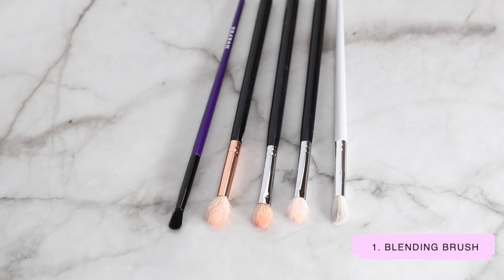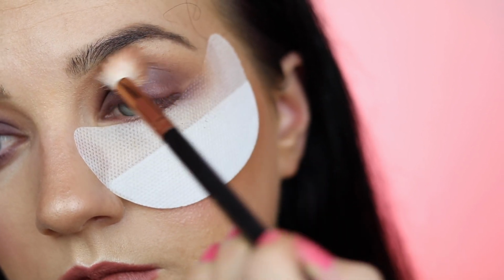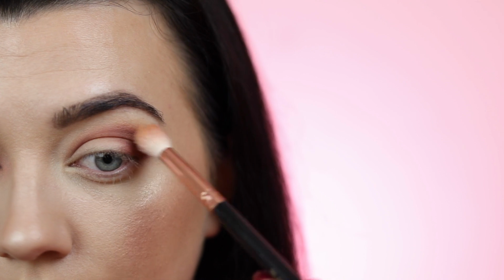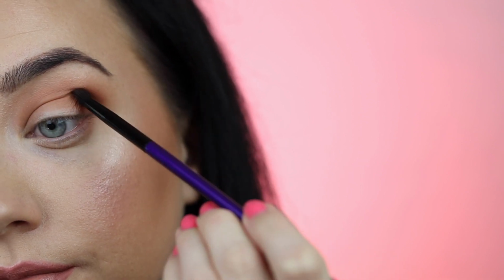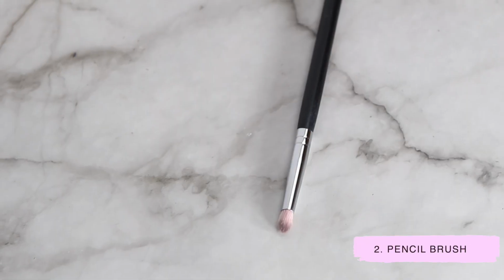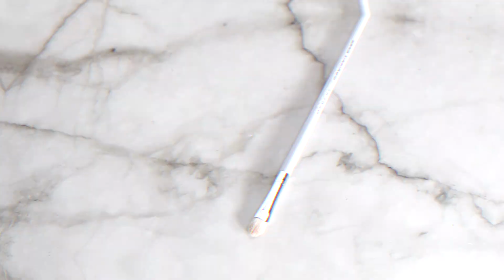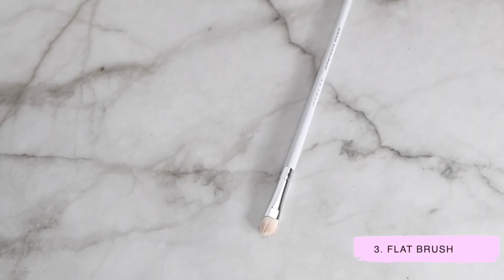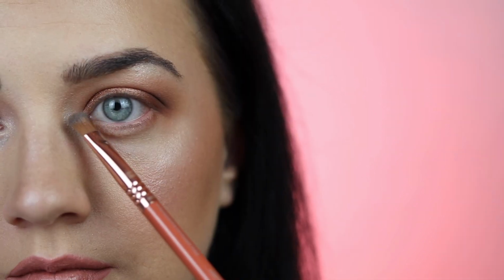Top 3 Eyeshadow Brushes For Beginners - What do you really need?! Quick No BS Guide to Brushes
Glam Squad,
Hope you enjoy this no BS guide to my top 3 brushes brushes for beginners. love Saz x

♡ LINKS TO PRODUCTS MENTIONED IN THIS VIDEO:

Brushes mentioned:
Blending Brush
Flat Brush
Pencil brush

Bushes Used / My Must Have Brushes:
Blending Brush
Liner Brush
Tiny Crease Brush (mine is from this set)
Pencil Brush
Shader/Flat Brush
Foundation Brush
Contour Brush
Cheaper version
Best Eye brush set:

As a Makeup Artist and Beautician, I help busy women and aspiring influencers/Makeup Artists who love to look and feel good through "beginners guide to makeup" tutorials & Makeup videos along with advice videos so I can empower YOU to know and understand YOUR worth and become the best version of yourself.